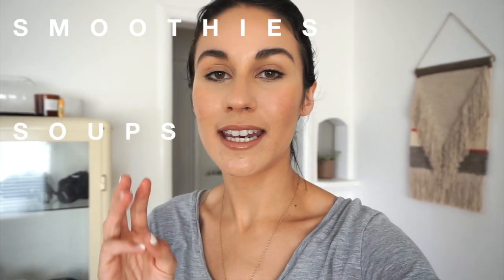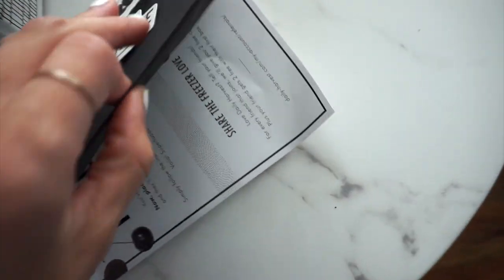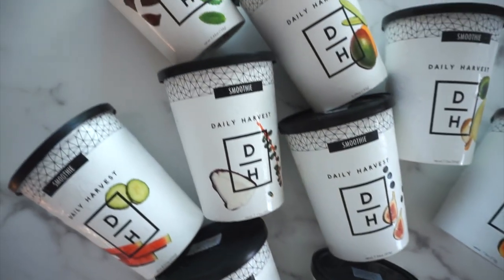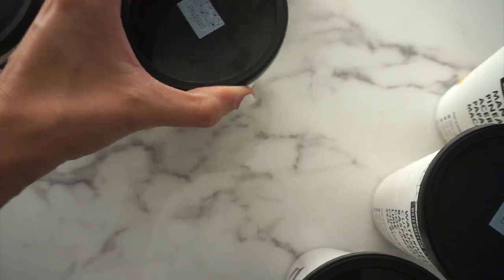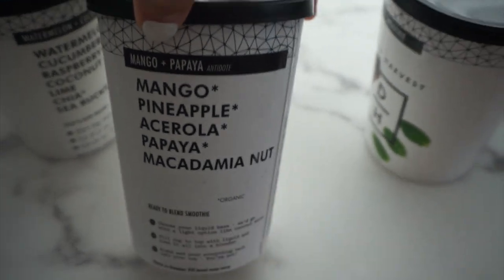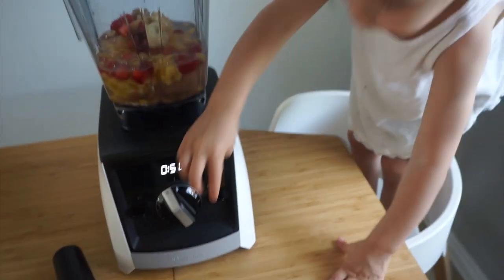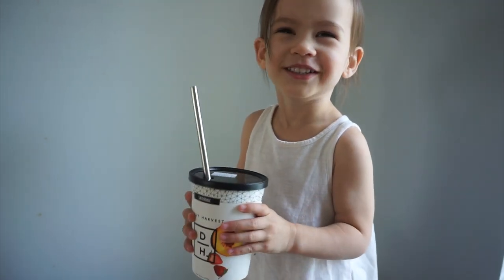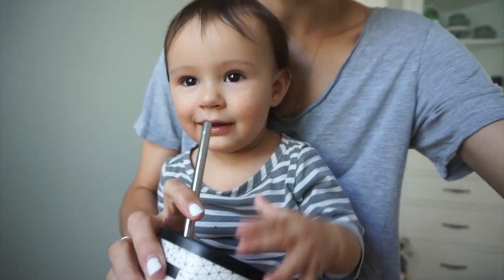Daily Harvest Smoothie Review • SAMANTHA BRODERICK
If you'd like to give it a try and get three smoothies for free, use the code: SAMANTHAB

FOLLOW ALONG •

SNAPCHAT • smnthabroderick

PRODUCTS FEATURED •

CAMERA GEAR •

Sony A5100 -

EDITING SOFTWARE •

MUSIC •

Title: The Messenger
Artist: Silent Partner
Genre: Jazz & Blues
Mood: Happy